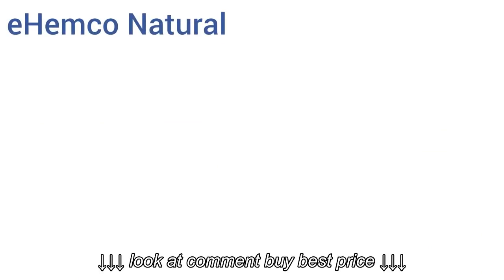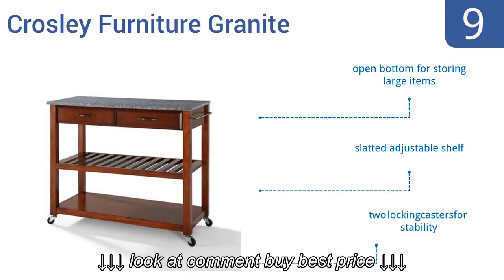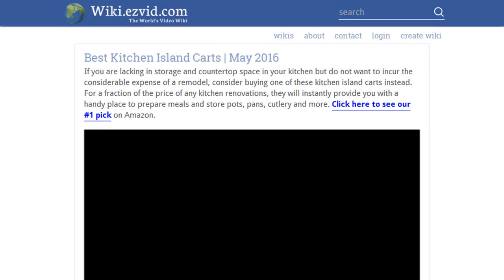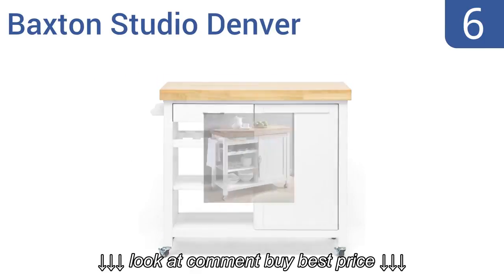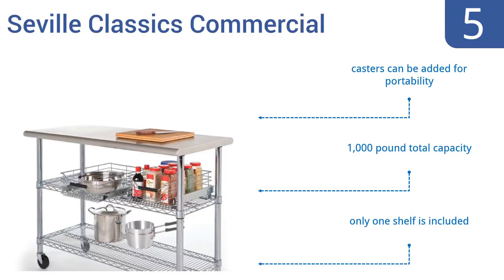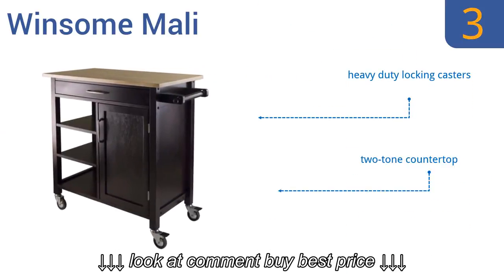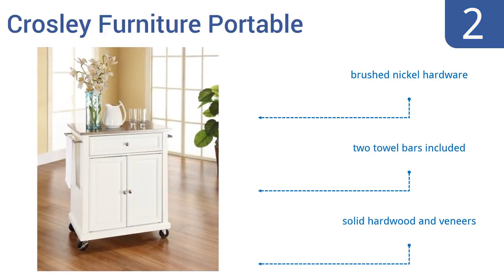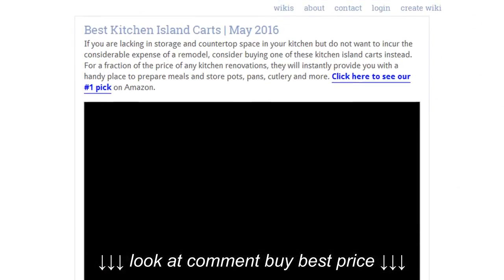10 Best Kitchen Island Carts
10 Best Kitchen Island Carts, 10 Best Kitchen Island Carts